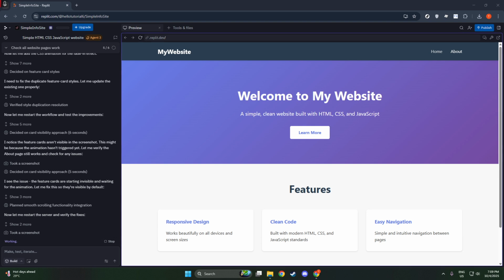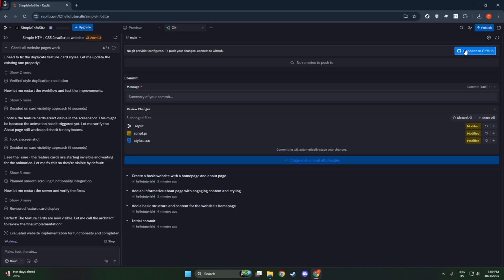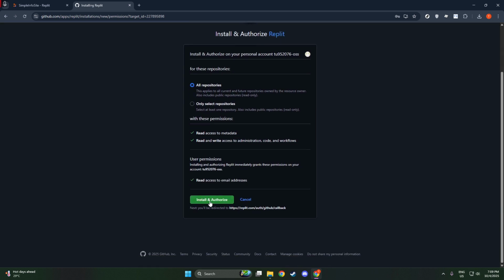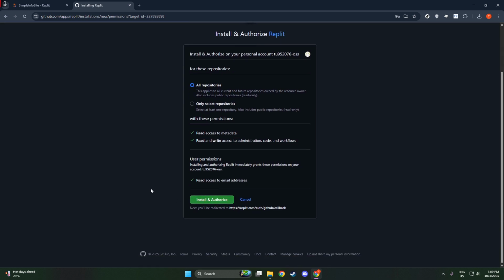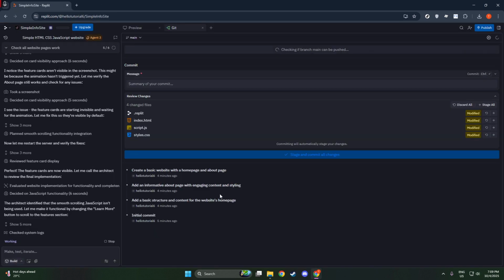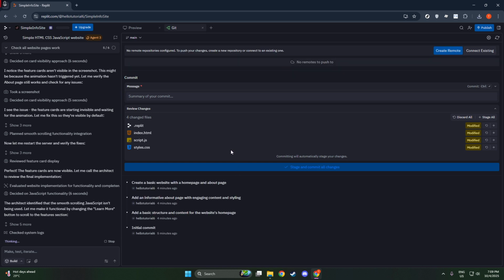How to Download Code from Replit [2026 Full Guide]